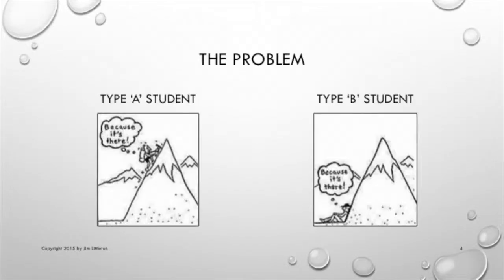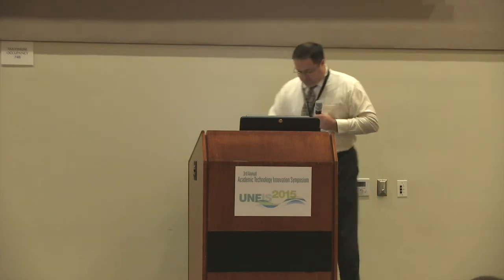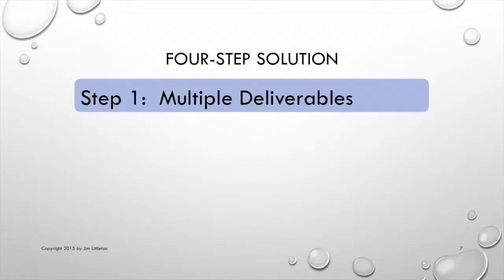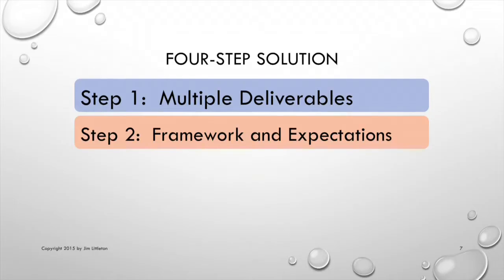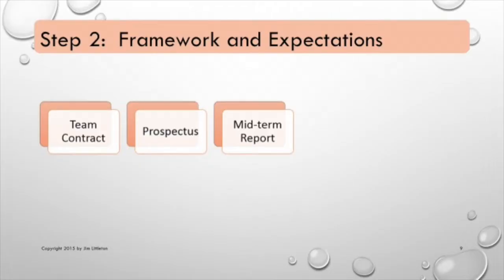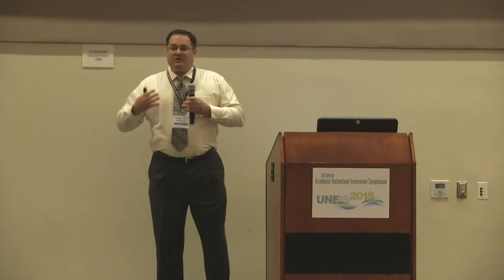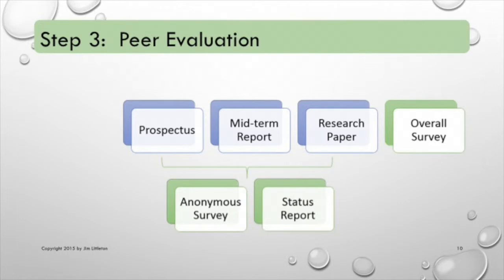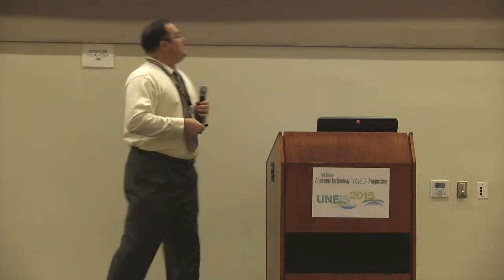UNFIS 2015 Spotlight - James Littleton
James Littleton - Transitioning Team-based Projects from a Face-to-Face to an Online Environment Successfully